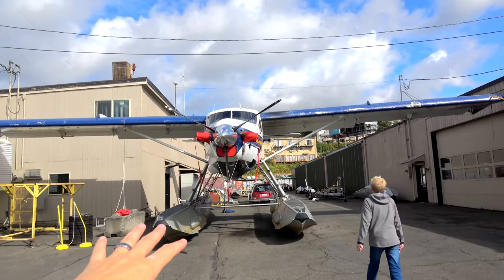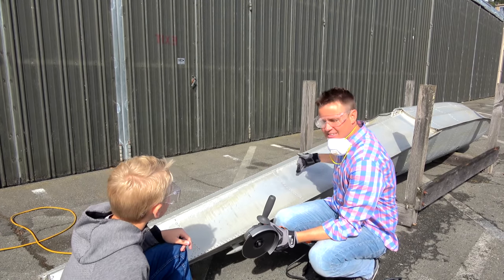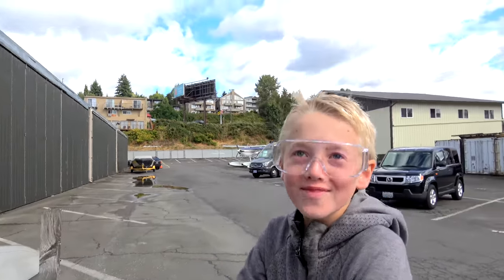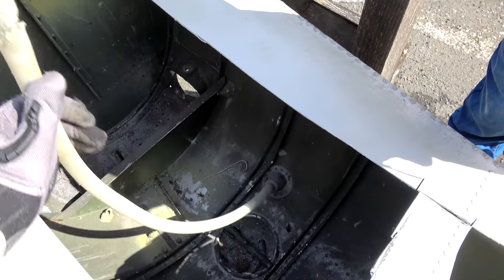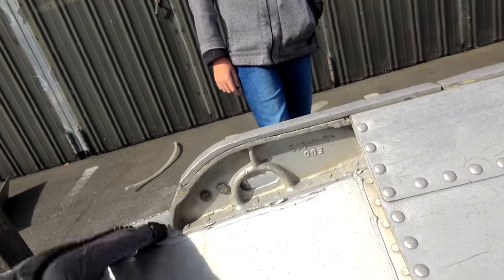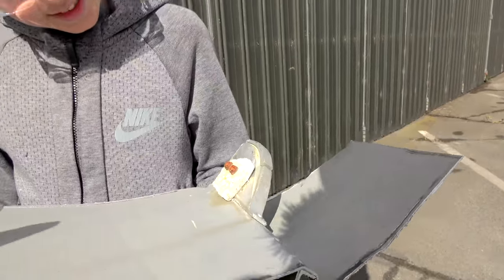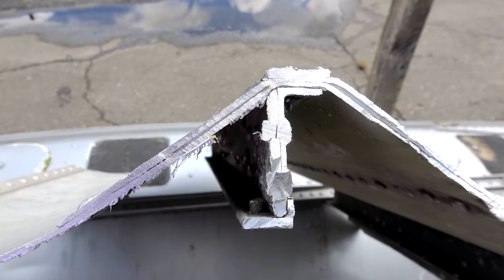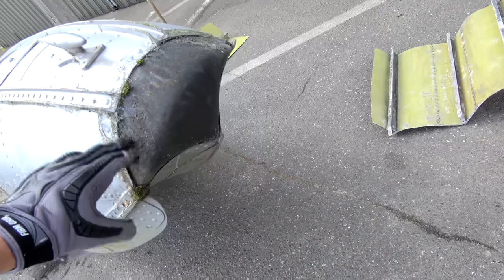What's inside SeaPlane Floats?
We CUT OPEN a SeaPlane Float!?! Check out the premiere of DuckTales on Sept 23rd on Disney XD!

These planes are fascinating how they land and take off on water. So cool to see them up close!

All thoughts an opinions by Lincoln and Dan in this video are true and our own.